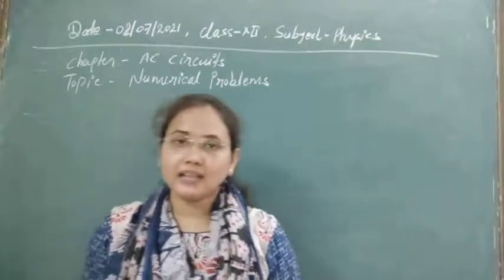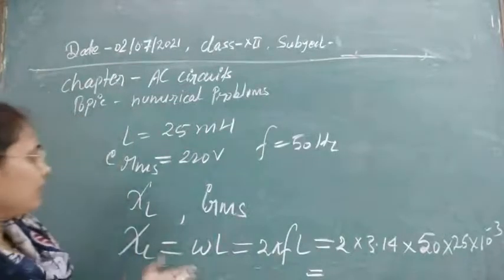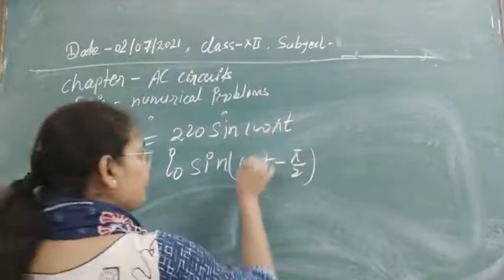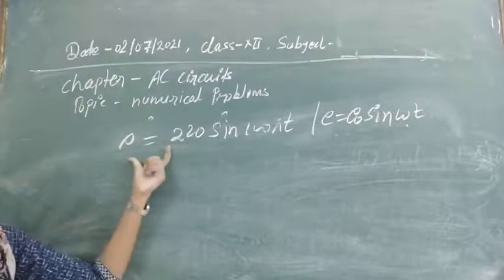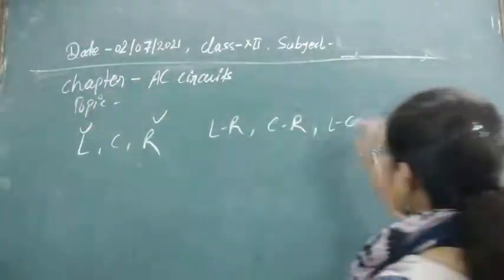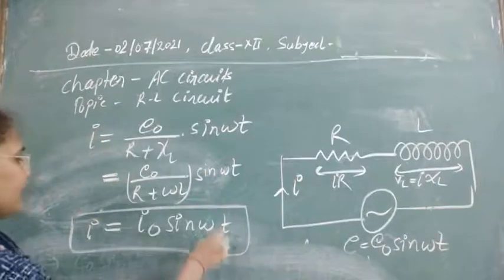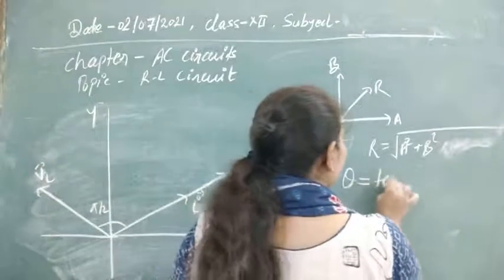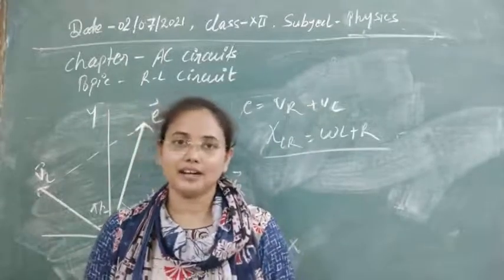Class XII Physics 02-07-2021 by Ankita Verma, AC circuits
Class XII Physics 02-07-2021 by Ankita Verma, numerical problems, L-R circuit